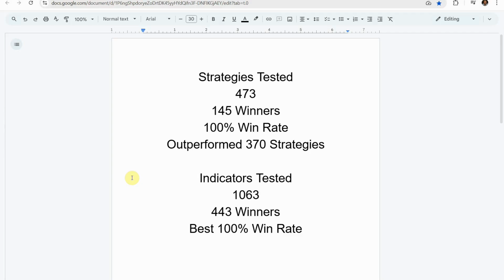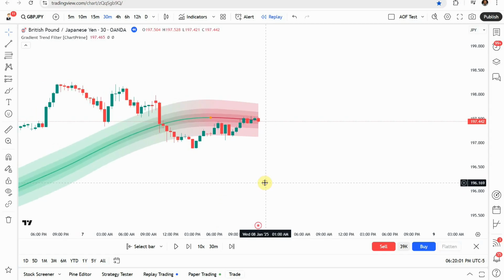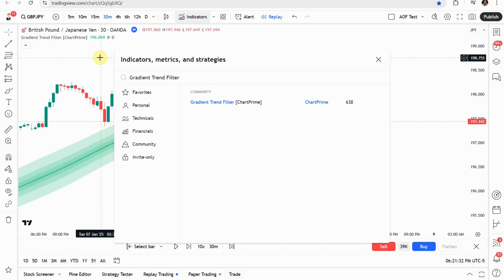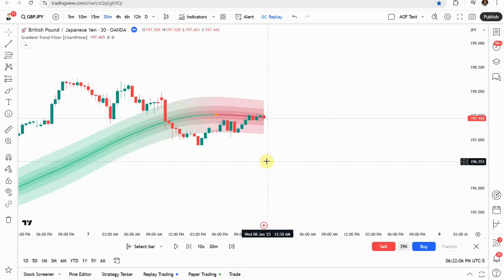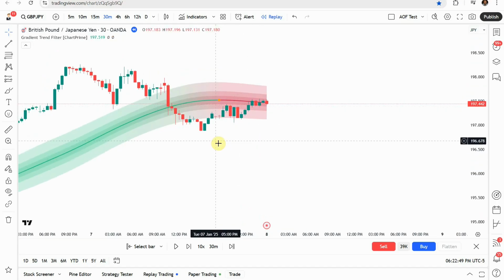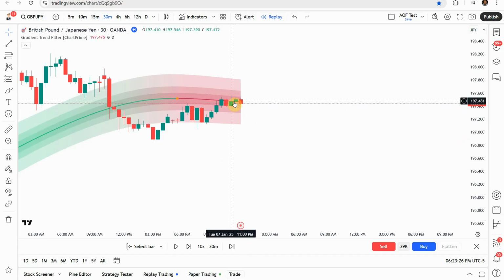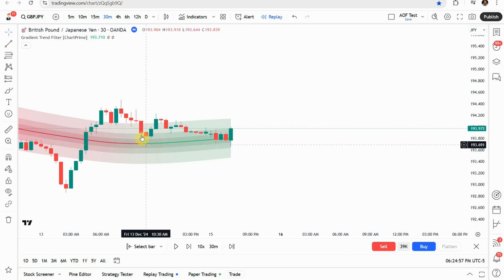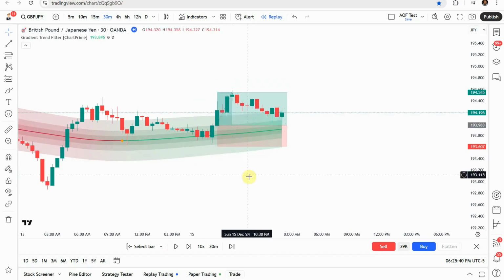Is this the Ultimate FREE Reversal Indicator??